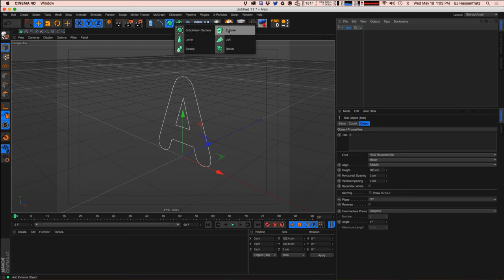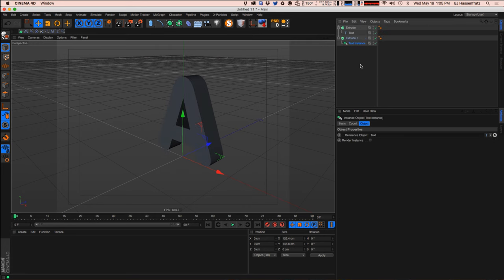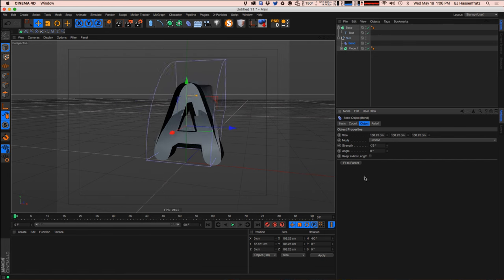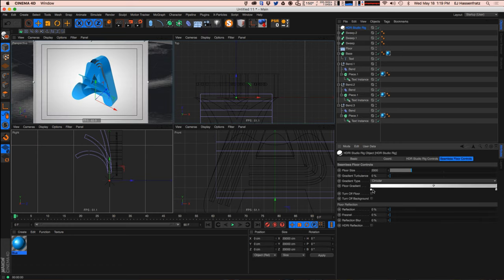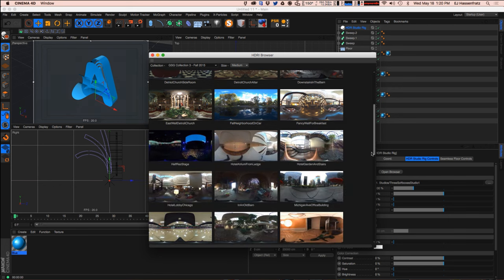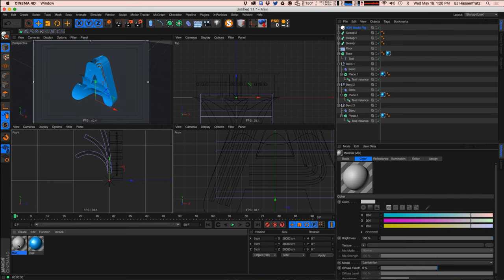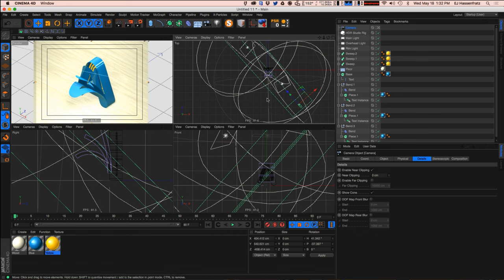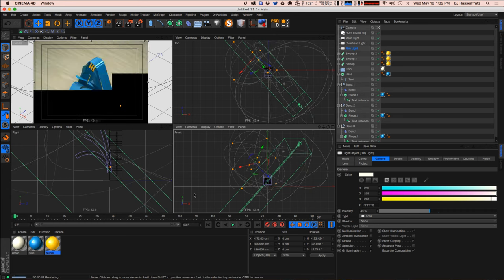Cinema 4D Tutorial - Create a Bent Text Design in Cinema 4D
In this tutorial we'll recreate this Scandinavian inspired design in Cinema 4D or Cinema 4D Lite!  It's a design made up of a piece of text with layers peeling away revealing transparency on the backside of peeled back portions.  We'll break down how you model all the pieces and set up your text so you can smoothly bend the geometry of your text spline or any other spline you'd like to use.  Next, we'll texture our object, creating the plastic, glass, and wood materials as well as light the scene.  Finally, we will cover how you can easily iterate by changing the text in the Text Spline Object by using Instances.

This tutorial can be followed along using Cinema 4D Lite that comes for FREE with Adobe Creative Cloud!

As always, if you have any questions, be sure to post it in the comments section and if you create anything cool using this technique, be sure to share it with me!

This was recorded live on the Live Design Stream To get alerted for future live design casts & get sneak peeks at new tutorials before anyone else, sign up for the Eyedesyn Newsletter